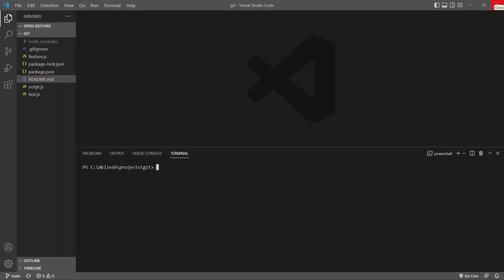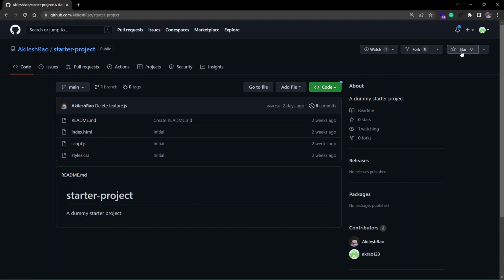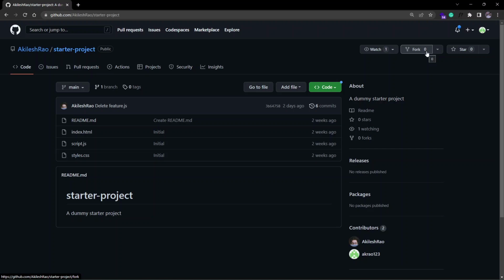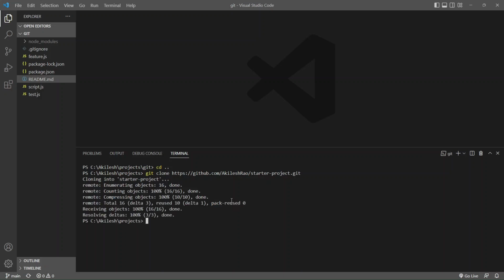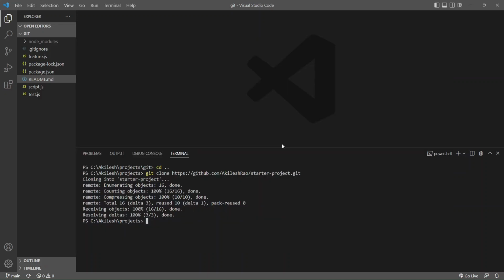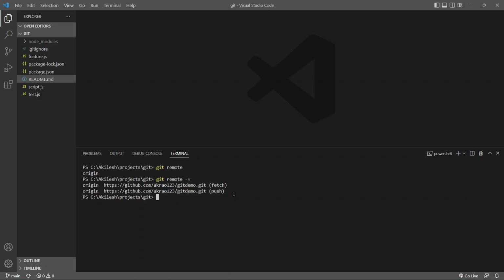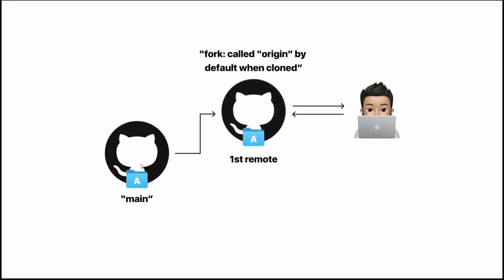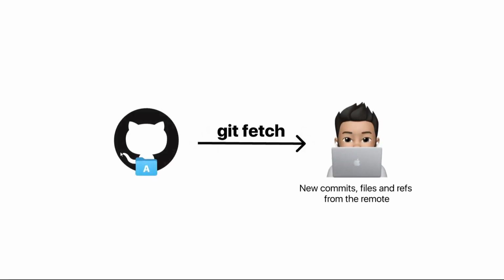The Git series : Part 9 : More Github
In this video, we'll start to work with GitHub. GitHub is a remote repository that lets you share code and essentially collaborate with other individuals on different projects. This is a follow-up to the previous video covering some additional concepts.

This video is part of a playlist where we understand Git in detail.

⌚Timestamps
0:00 - Cloning a repository
2:50 - Caveat when pushing code
3:20 - git remotes
4:03 - Pull request flow overview
5:24 - Git fetch behind the scenes
6:38 - Outro